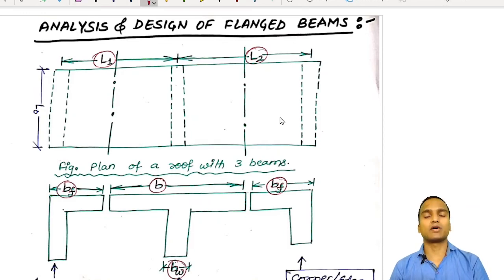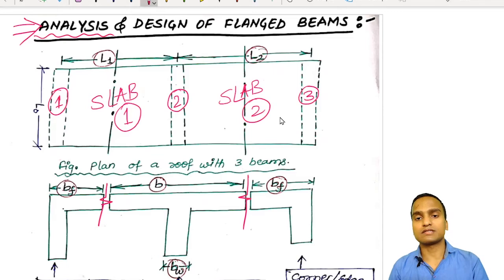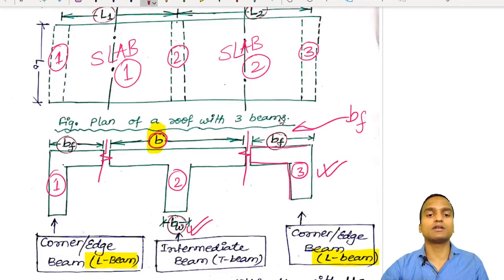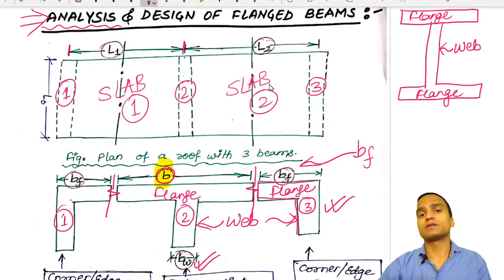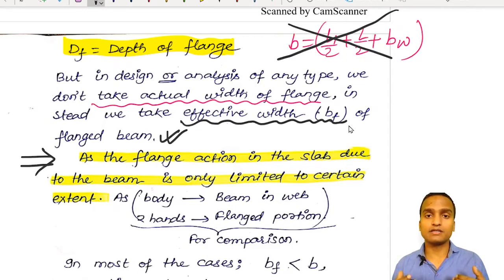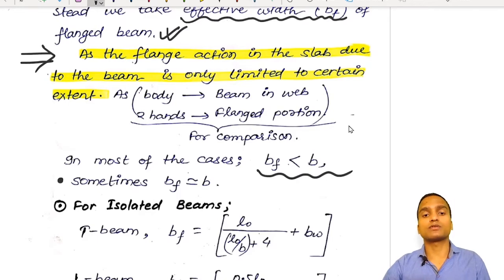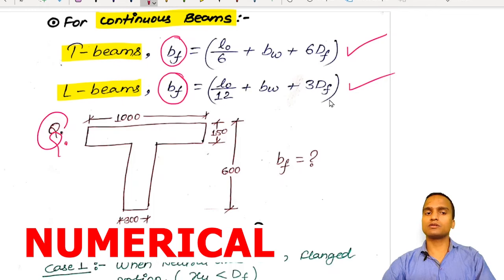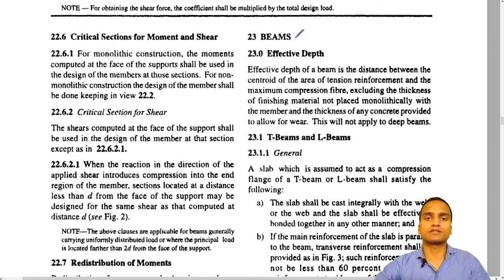17 Flanged Beams & its Effective Width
Above video will make you aware with the Flanged Beams (T-Beams & L-Beams) in isolated and continuous case. Calculation of effective width is very important in these cases.